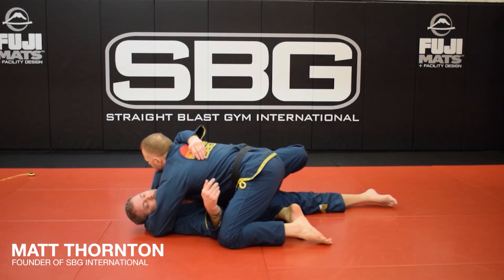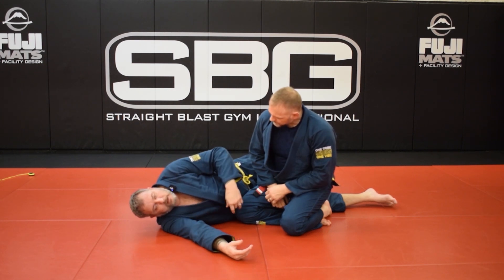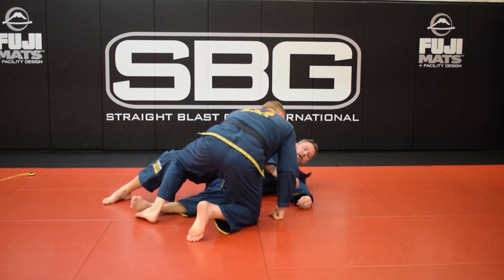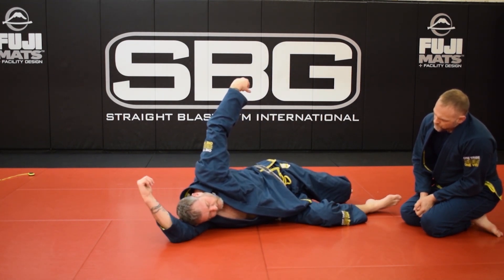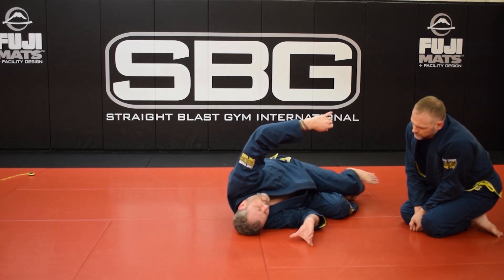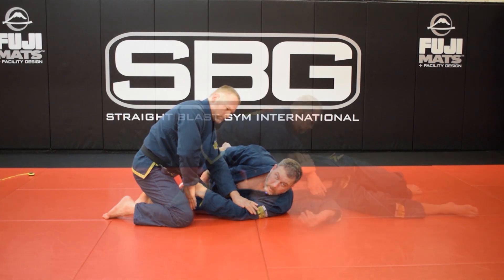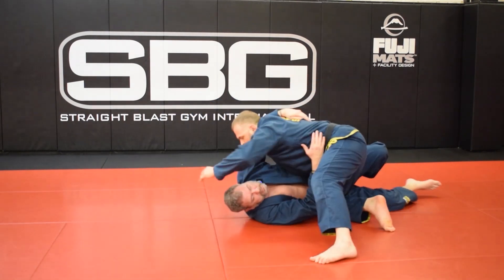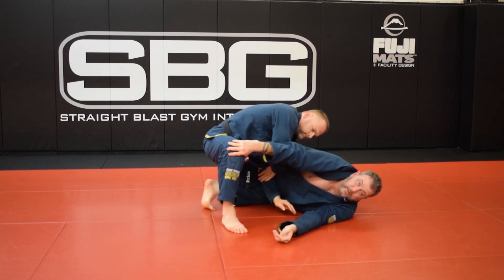One Way to Survive Multiple Submissions in BJJ • Survive and Escape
In this video coach Matt Thornton shows how a single escape can help you survive multiple submissions in BJJ.